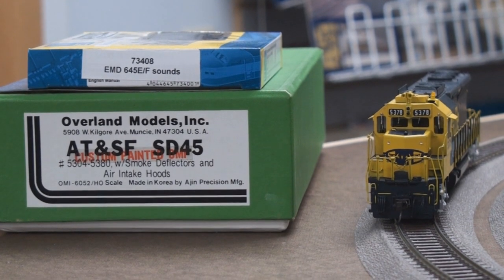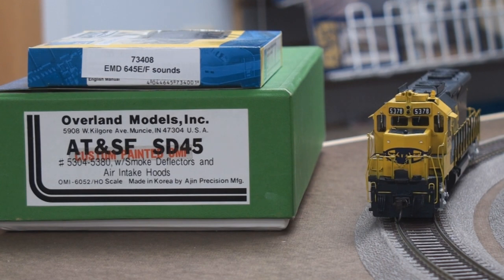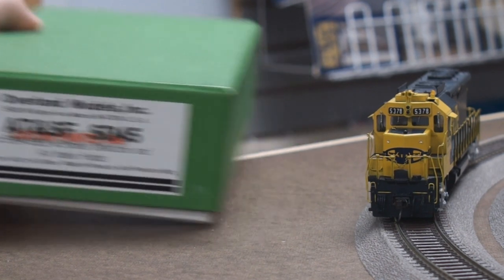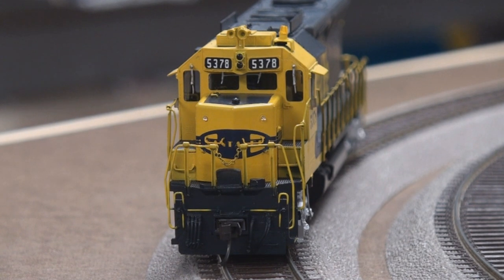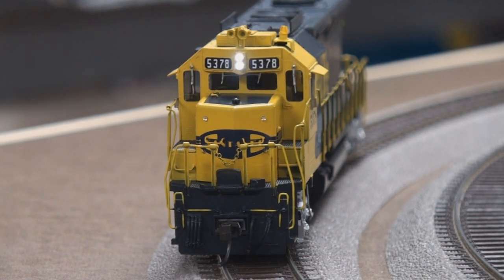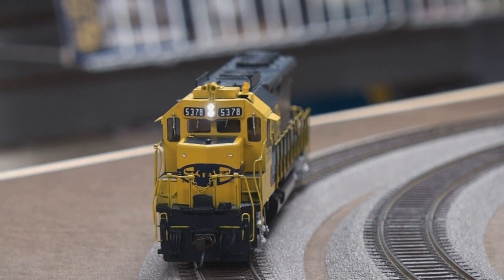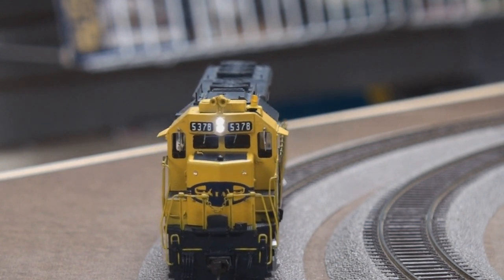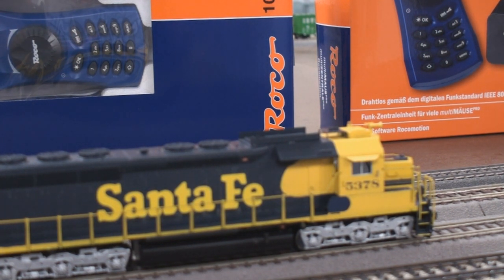ESU LOKSOUND SELECT DCC DECODER INSTALLATION HO OVERLAND SD 45 SANTA FE CUSTOM LED ECOS